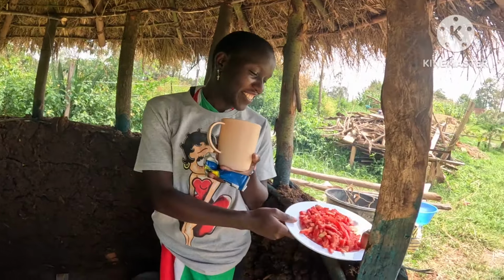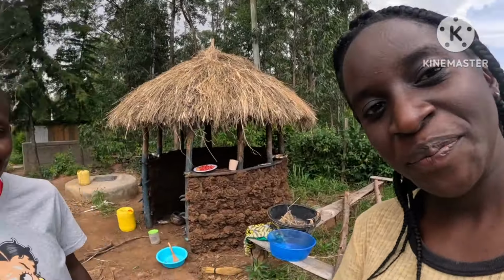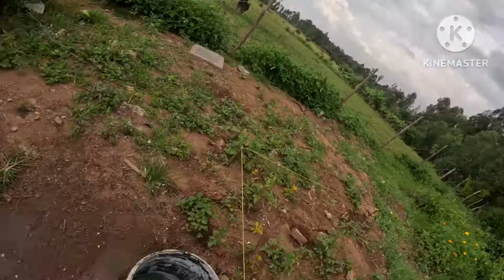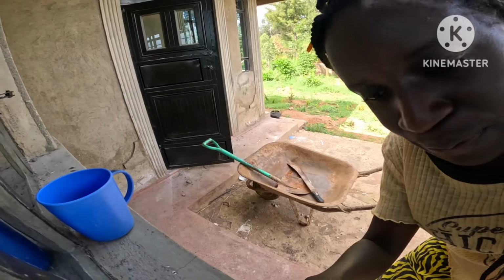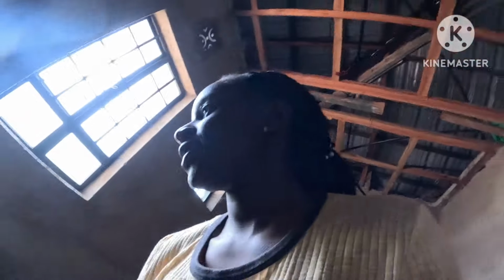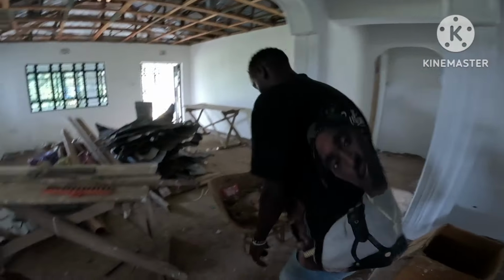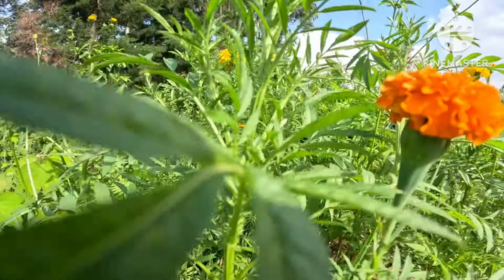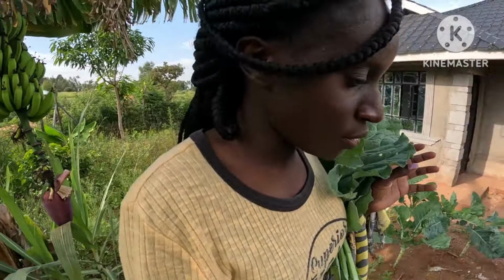AMAZING NEW HOUSE 🏠 TRANSFORMATION 🎊🎊💥